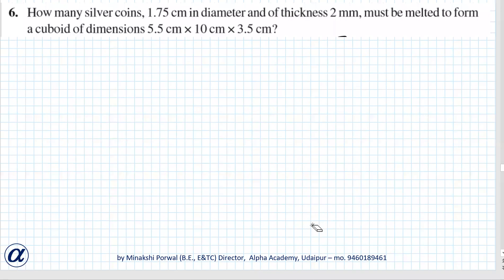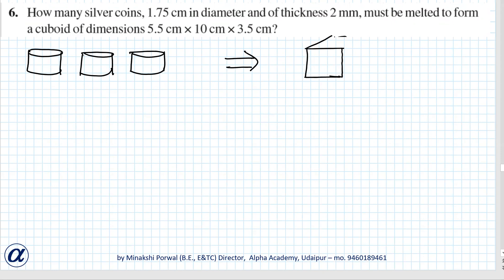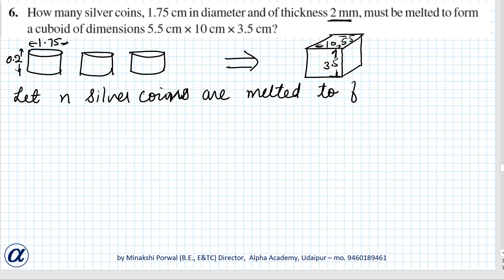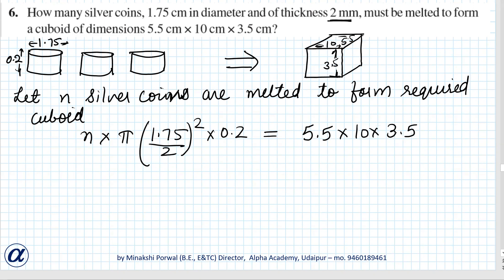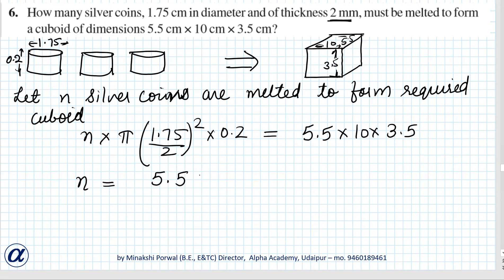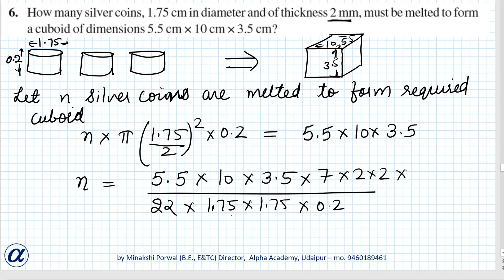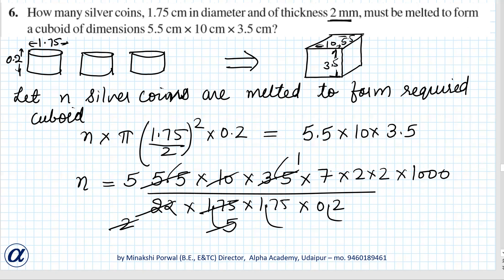Ex 13.3 Class X Q6 How many silver coins, 1.75cm in diameter and of thickness 2mm, must be melted